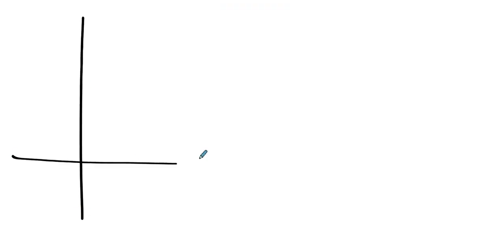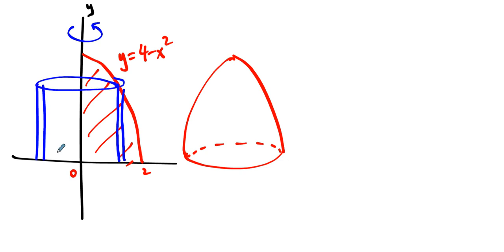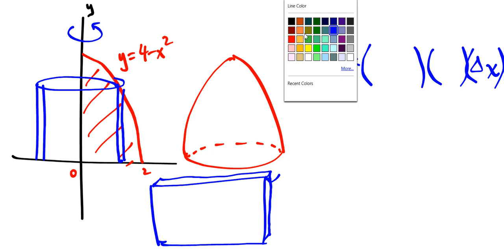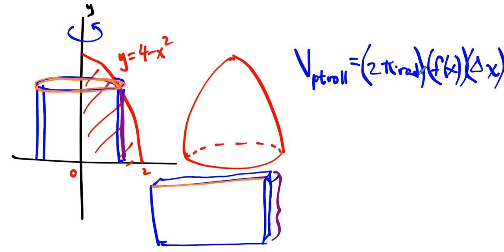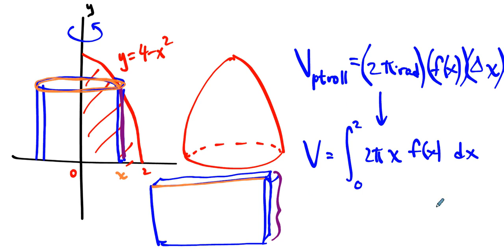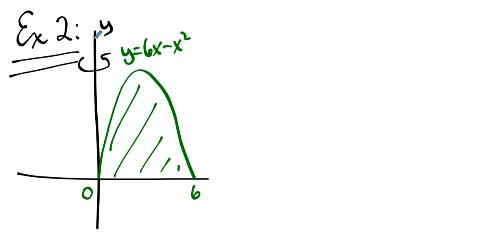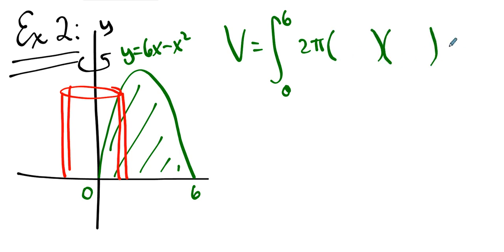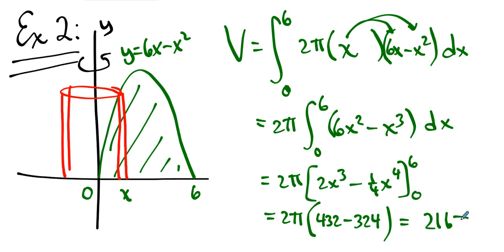MATH222 Content - Volumes by Cylindrical Shells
This screencast describes the process of finding volumes by cylindrical shells.  The theory and two examples are presented.